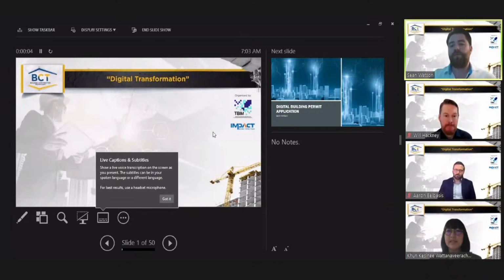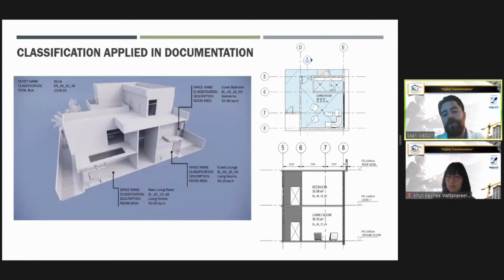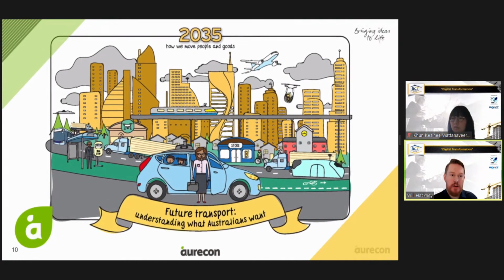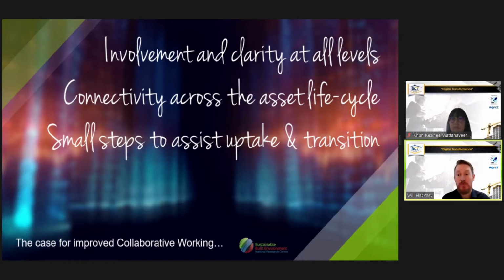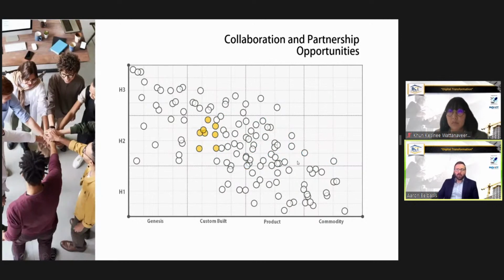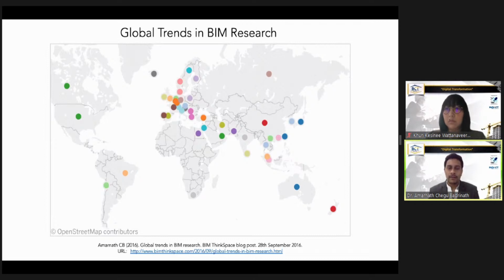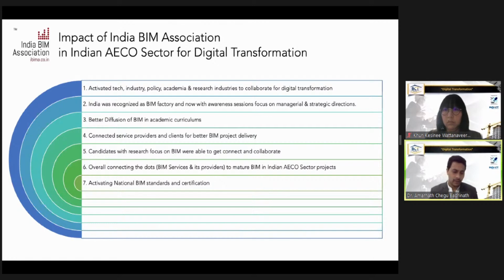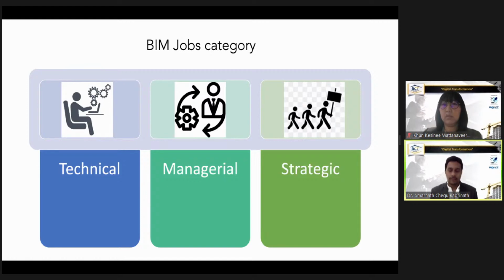Digital Transformation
Kesinee Wattanaveerachai, Committee of TBIM, Moderator

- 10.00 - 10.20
BIM for digital building permitting application and permitting approval
"Sean Watson
Digital Operation Leader, Dubai, Auecon Group"

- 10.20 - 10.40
The Digital Enablement (ISO 19650 Implementation)
"Will Hackney
Digital Enable Leader, AU, Aurecon Group"

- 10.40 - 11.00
Digital Future Technology Vectors
"Aaron Belbasis
Future Technology Leader, ANZ Aurecon group"

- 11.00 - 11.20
Digital transformation journey in Indian AECO Sector
"Dr. Amarnath Chegu Badrinath, President
Head BIM Strategy of L&T Construction, President of India BIM Association

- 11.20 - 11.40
Q&A